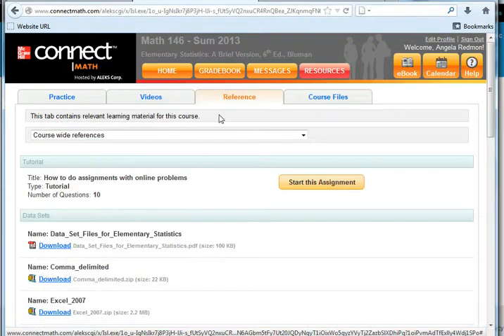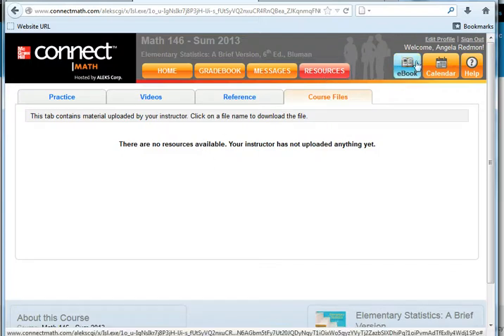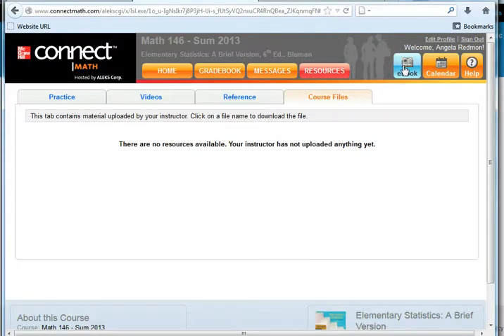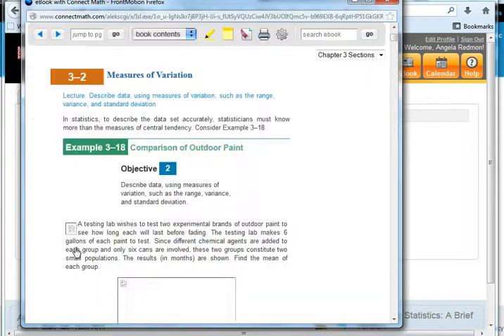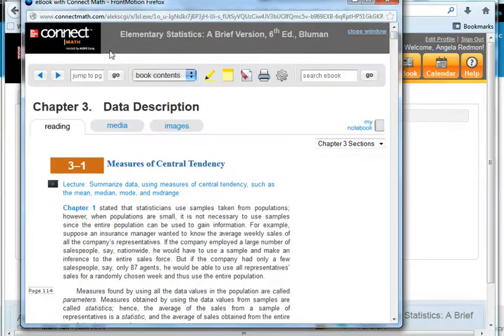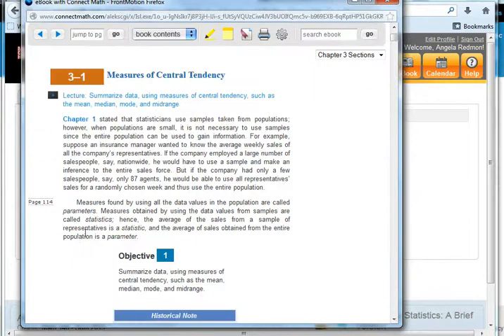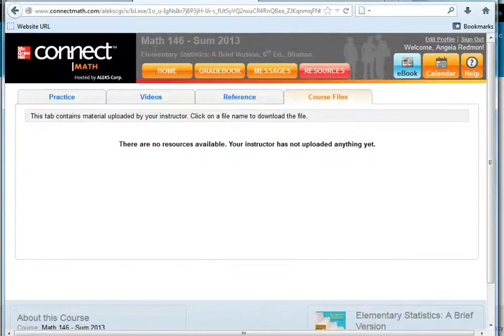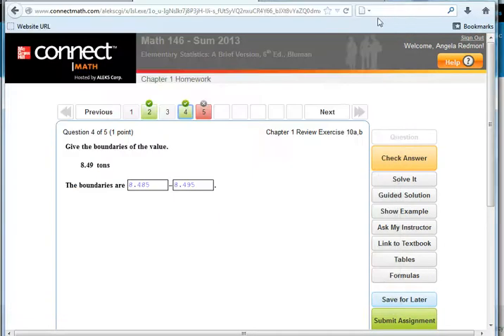ConnectMath Pt II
Introduction to ConnectMath Part II